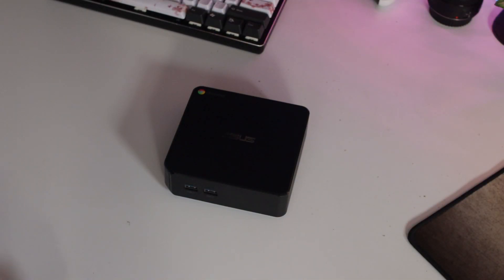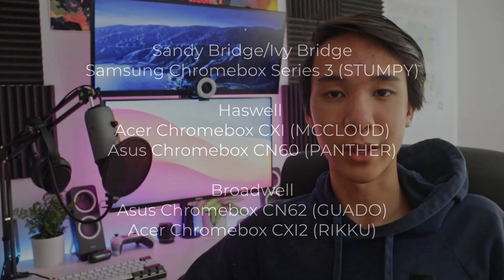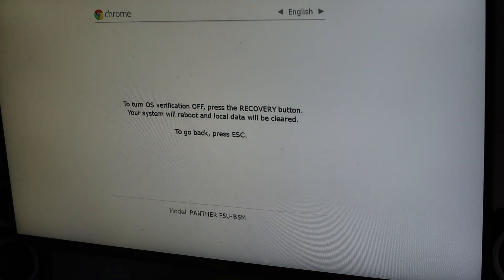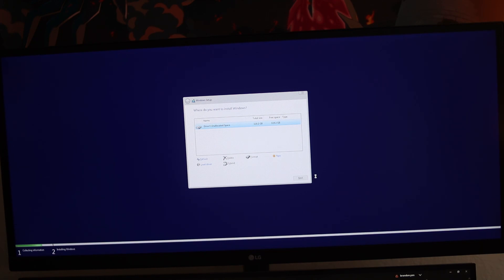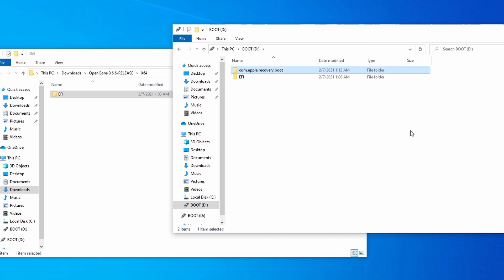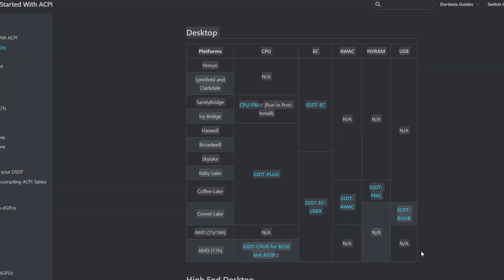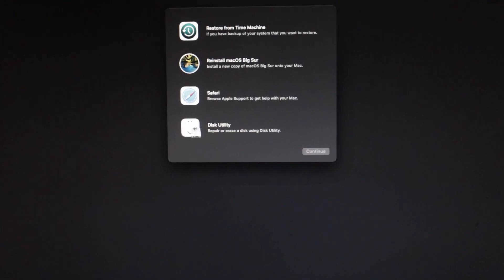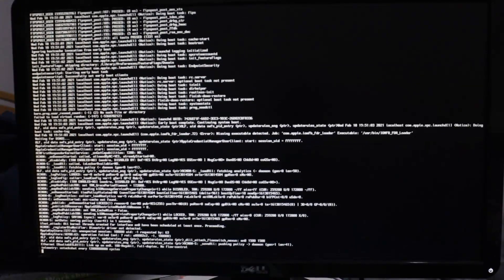Custom Mac Mini - Big Sur Hackintosh Guide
This video details how to make your own custom big sur mac mini through hackintoshing for a relatively cheap price. I wanted to have a budget machine that I could use for simple purposes, but I also wanted it to be clean and run macOS.

Music → HoobeZa - Mellow
Art → @inksplash_draws (Instagram)

LINKS

0:00 - Intro
1:11 - Requirements
2:57 - My Configuration
3:30 - Forewarnings
3:57 - Disabling Hardware Write Protect
4:14 - Developer Mode
5:02 - Flashing the Firmware
6:32 - Upgrading SSD
6:44 - Installing Windows
7:27 - Creating the Installer
12:43 - config.plist
13:11 - SetupVirtualMap/OC Sanity Checker
13:52 - Installing macOS
15:37 - Framebuffer Patching
16:00 - Booting off the SSD
16:52 - What Works and What Doesn't?
17:24 - Comparison to Mid-2011 Mac Mini
18:03 - Final Thoughts